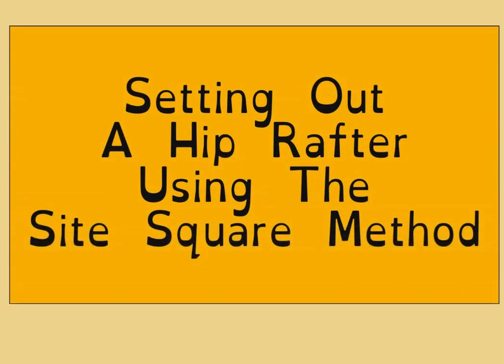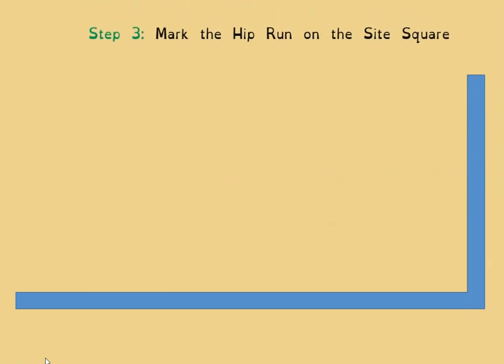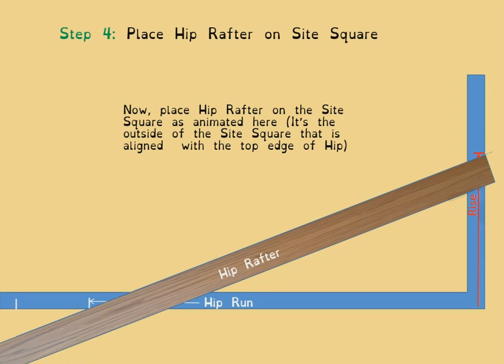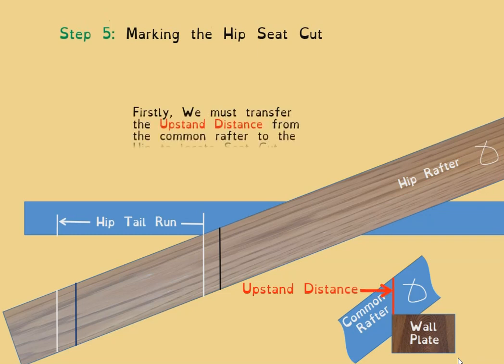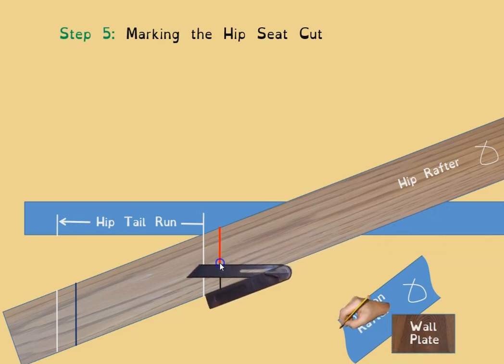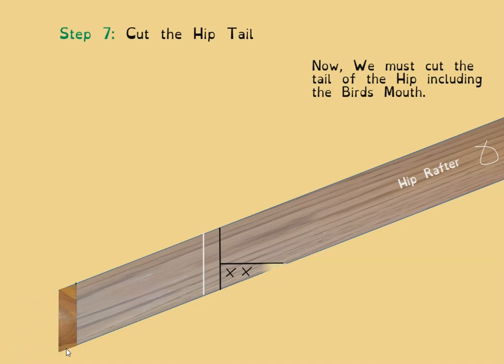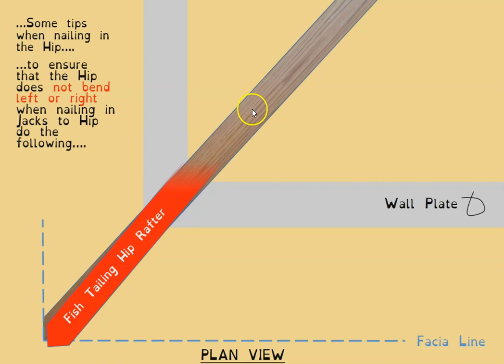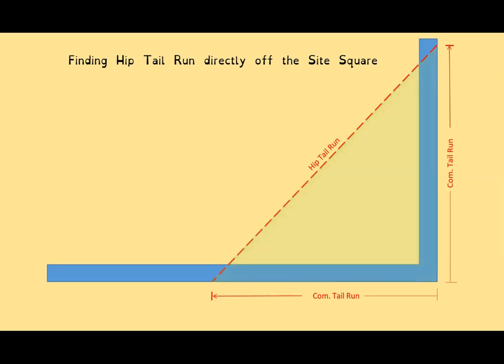the marking out of a hip rafter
how to mark out the hip rafter on a site square (builders square) by Mike Downes, C&J Instructor